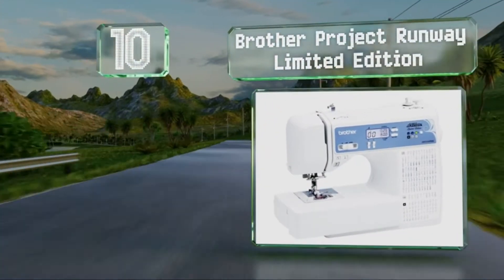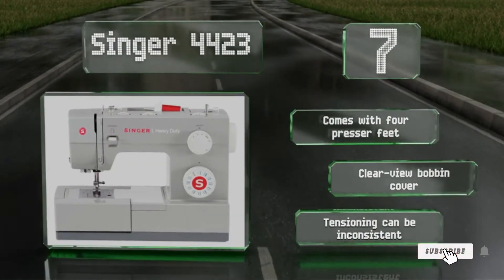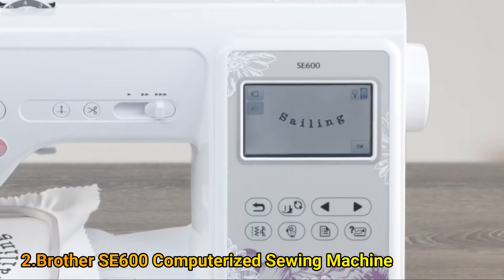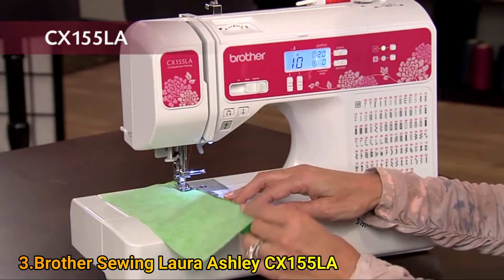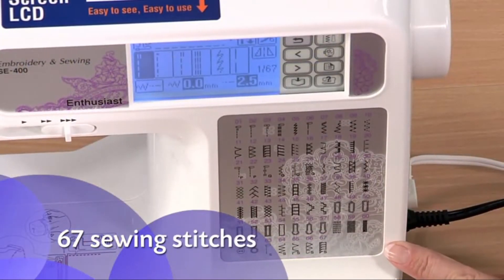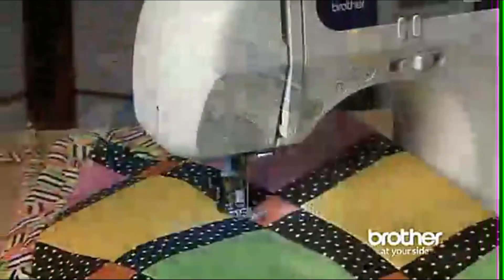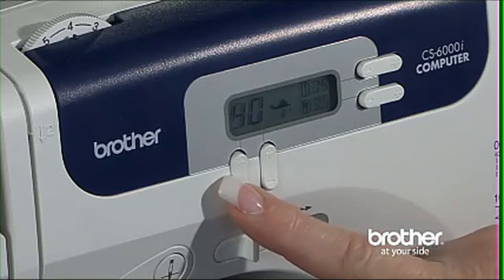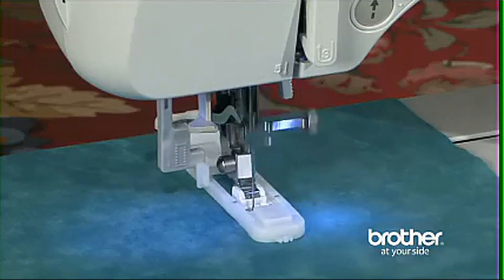Top 5 Best Brother Sewing Machine In 2020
What Are the Best Brother Sewing Machine?

1. Brother Computerized Sewing Machine

2. Brother SE600 Computerized Sewing Machine

3. Brother Sewing Laura Ashley CX155LA

4. Brother SE400 Computerized Sewing

5. Brother Sewing and Quilting Machine